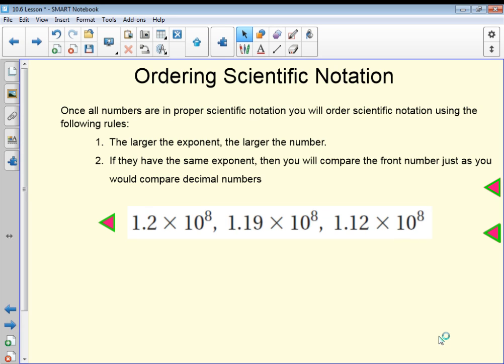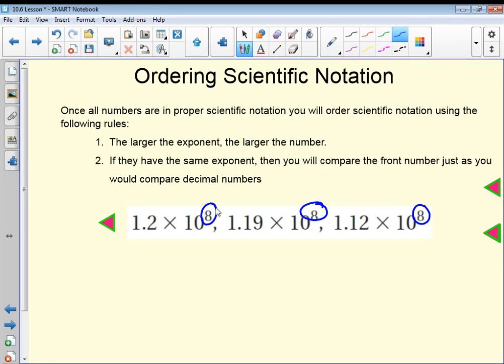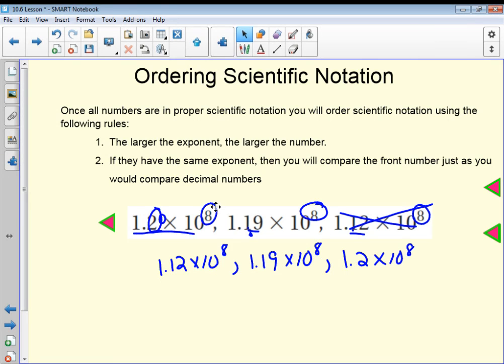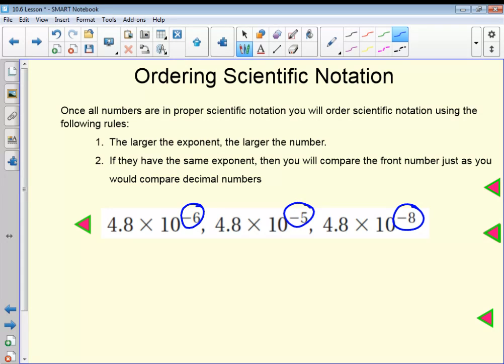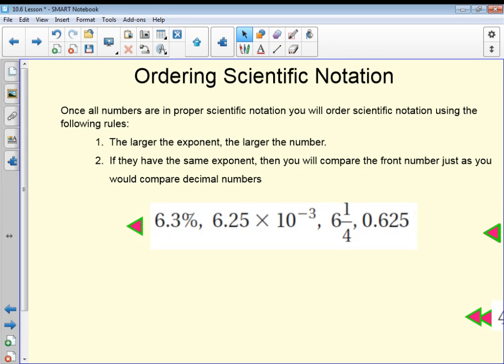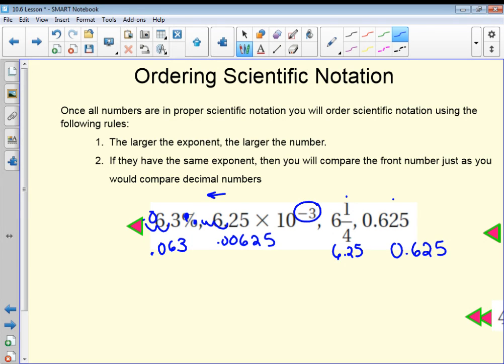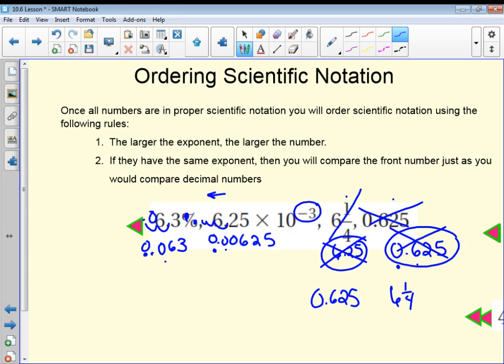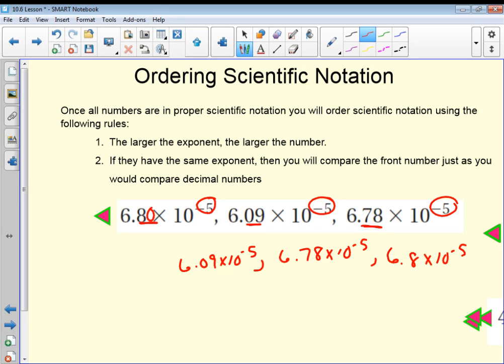8th 10.6 Ordering Scientific Notation